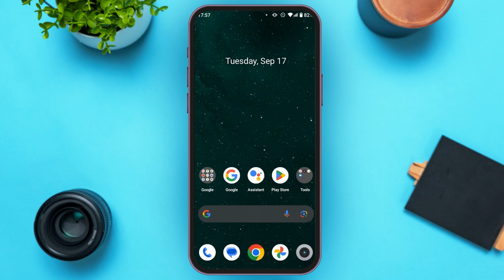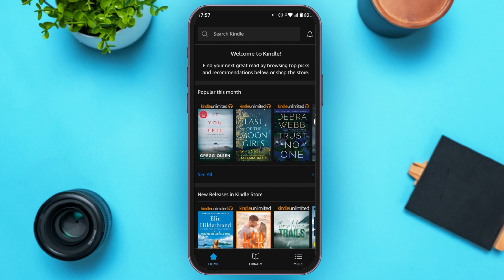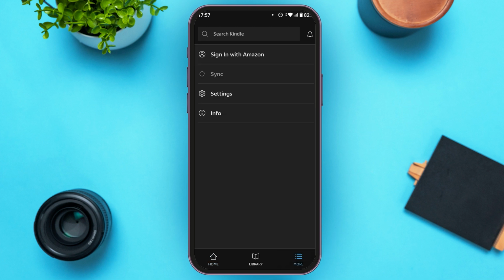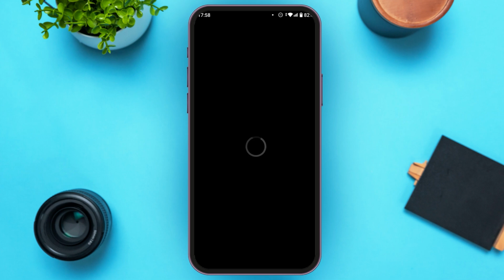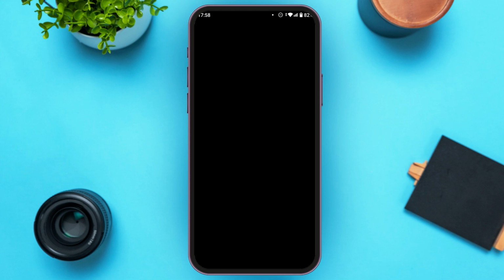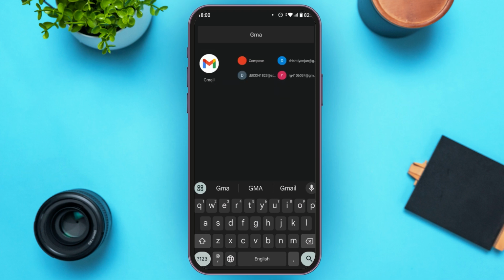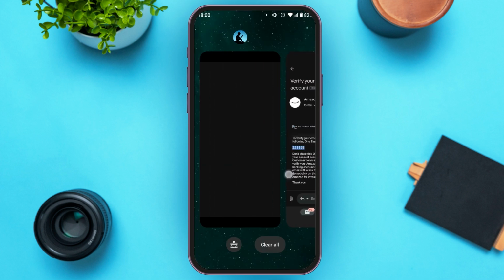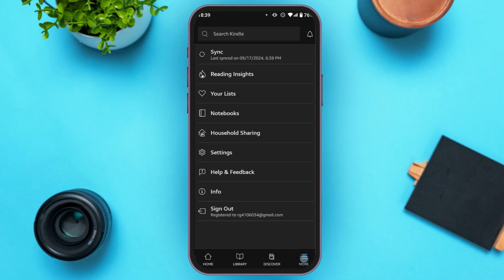How To Create Amazon Kindle Account 2024 | Amazon Kindle Account Sign Up/Registration Guide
In this video, we’ll guide you through the process of creating an Amazon Kindle account, allowing you to purchase and read e-books on your Kindle device or app. Learn how to register, set up payment methods, and navigate the Kindle Store to start your digital reading journey.